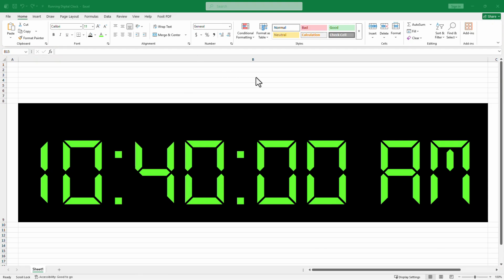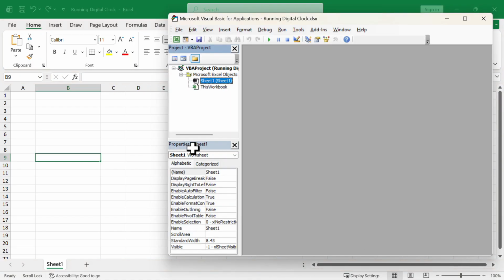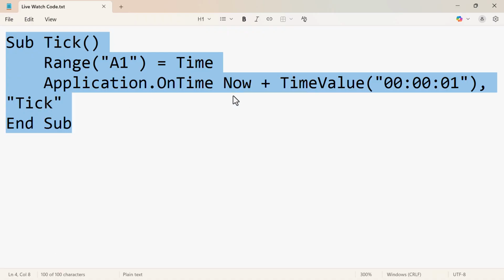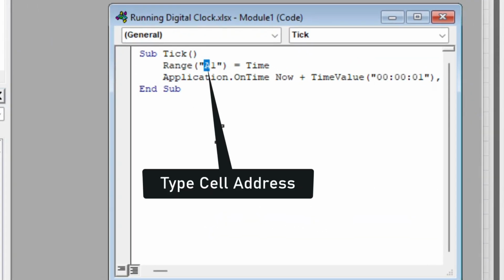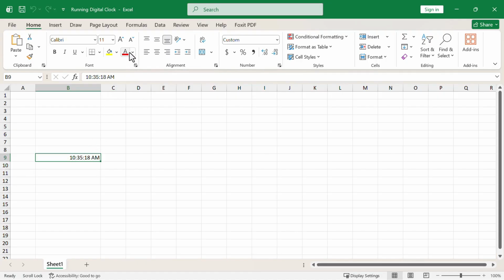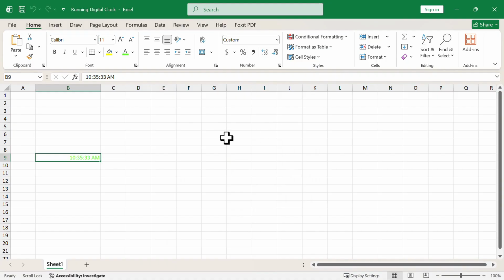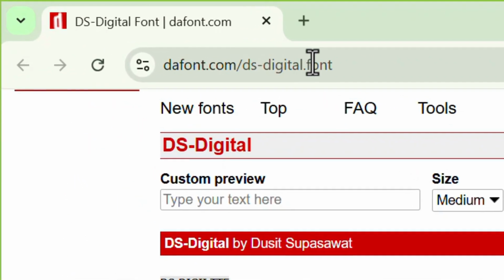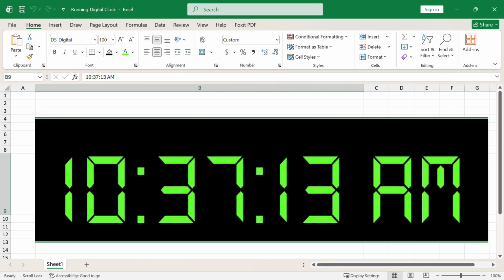How to Create a LIVE Running Digital Clock in MS Excel (Step-by-Step)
Want to make your Excel dashboard stand out? In this tutorial, I’ll show you how to create a LIVE running digital clock in MS Excel that ticks every second!

Most people use the =NOW() formula, but it doesn't update automatically. I will show you a simple, beginner-friendly VBA macro that keeps your clock moving in real-time. This is perfect for project trackers, professional dashboards, or just making your spreadsheets look more advanced!

In this video, you will learn:
- How to format a cell to look like a digital clock.
- The simple VBA code to make the time update every second.
- How to start and stop the clock automatically.
- Design tips to make your clock look "aesthetic" and professional.